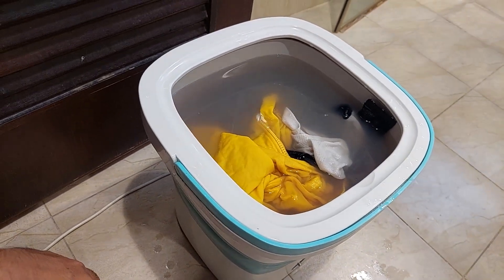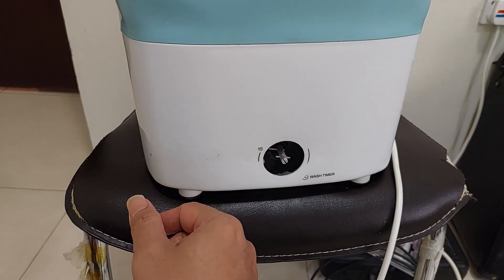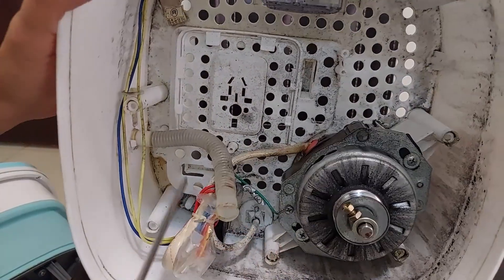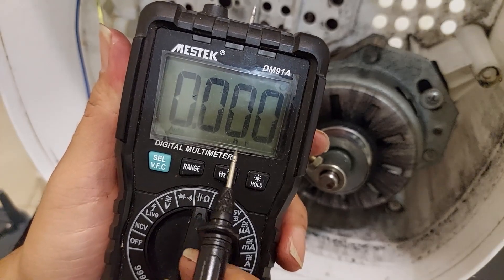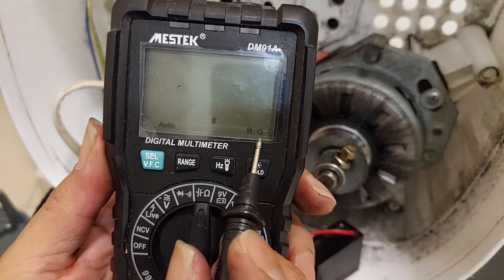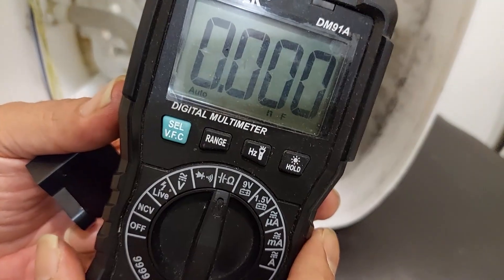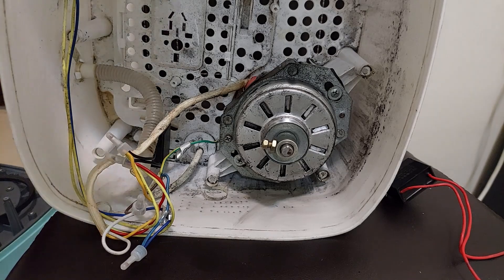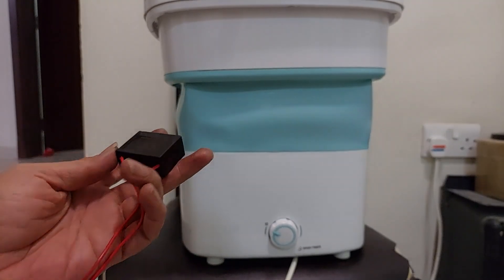MINI WASHING NOT SPINNING [ Solved ]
How to repair Mini Washing machine NOT spinning

This is a Foldable laundry machine, stop working with no spinning motor
135 watt
V-Belt O-405E diameter 14 cm